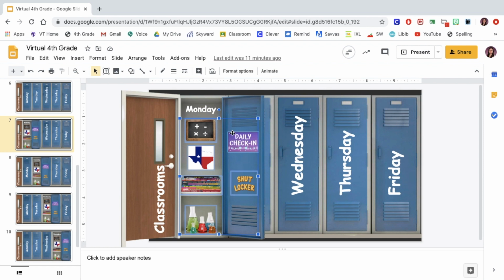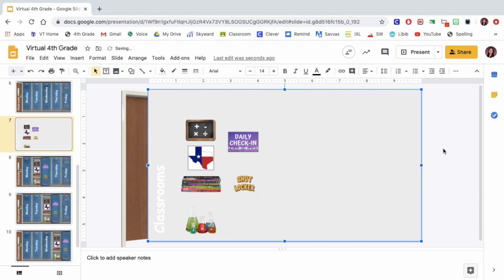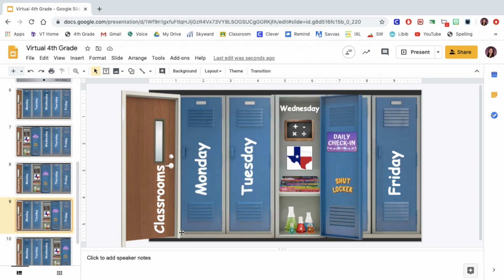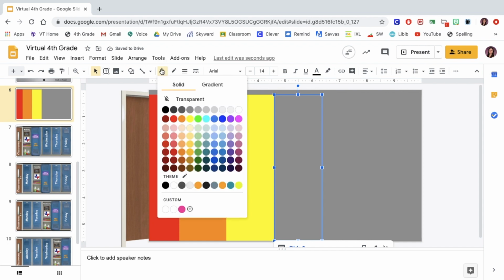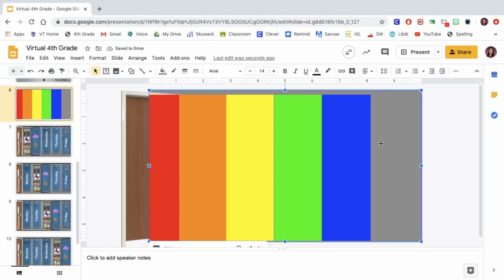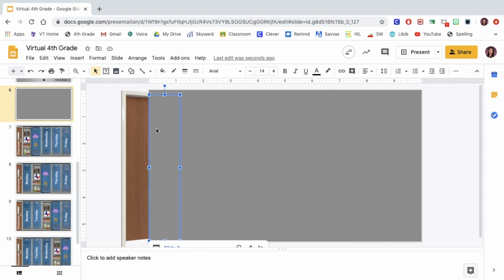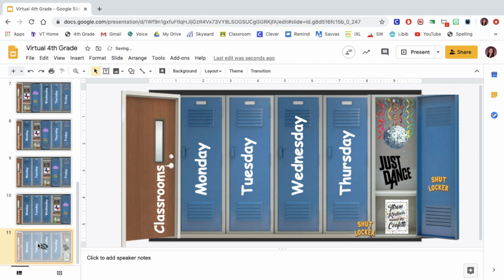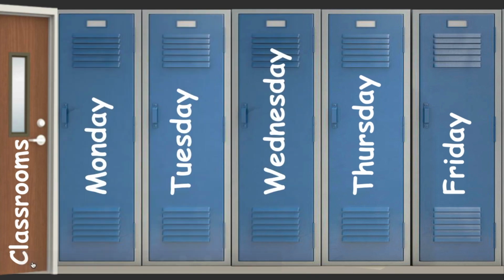Virtual Lockers Tutorial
How to use virtual lockers on Google Slides